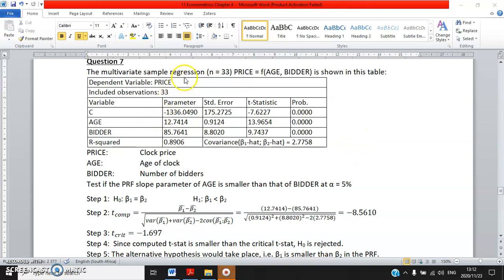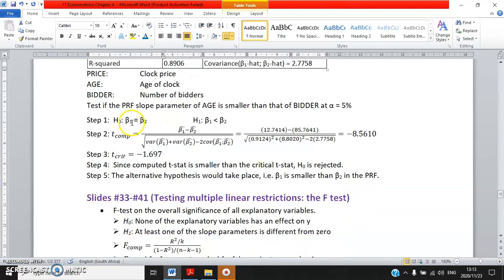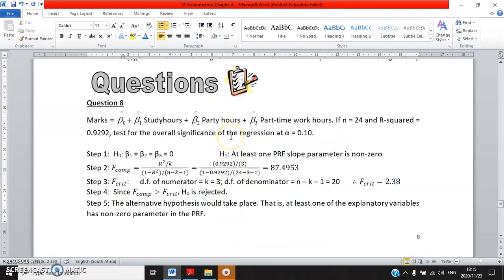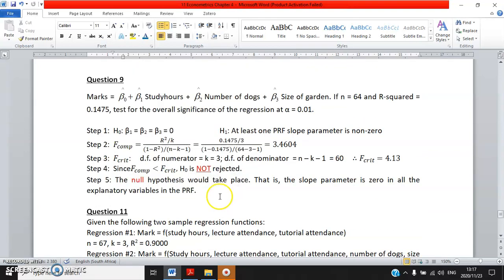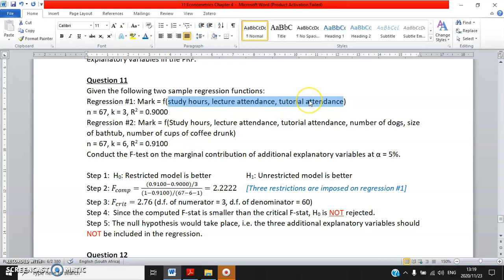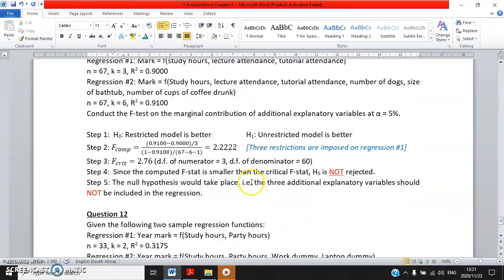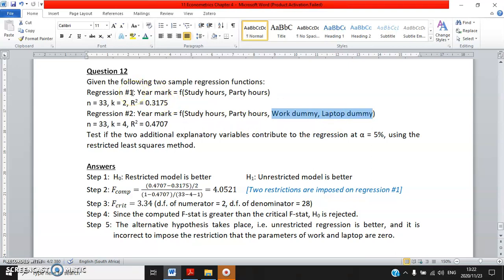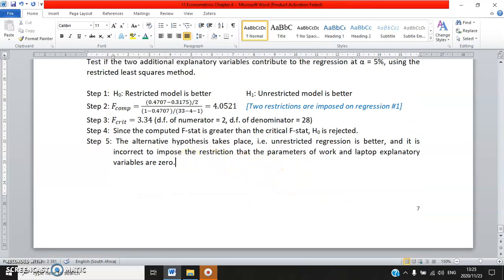Bootcamp 20 Econometrics Ch4c